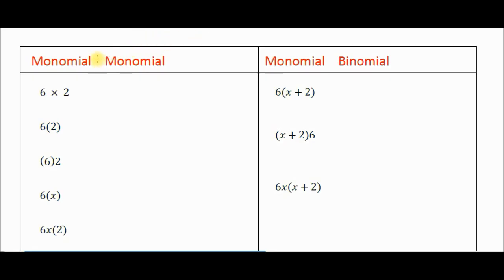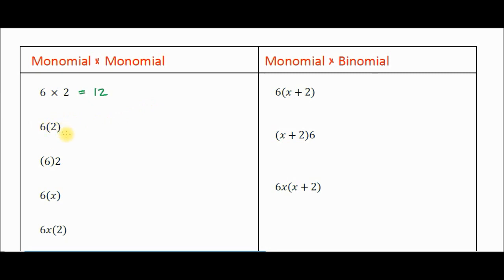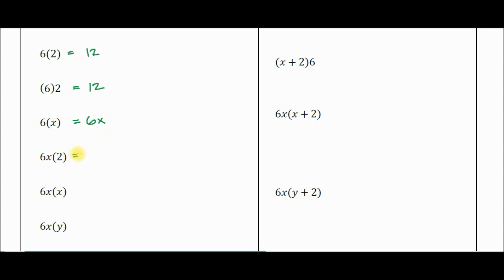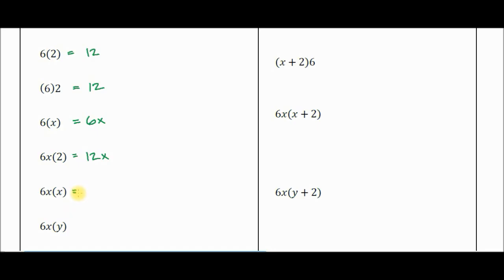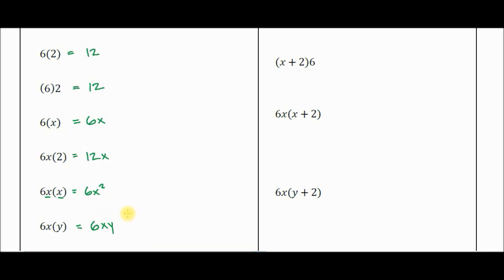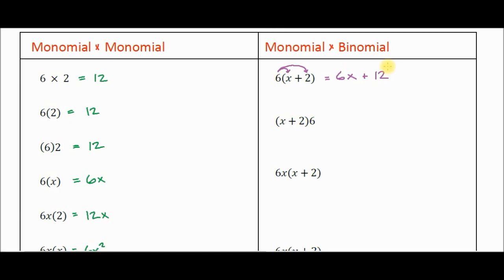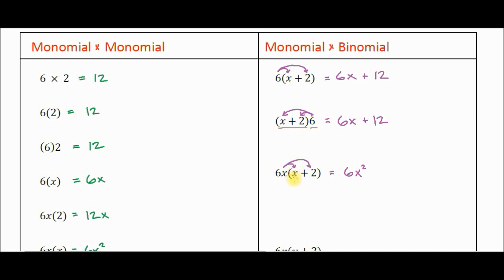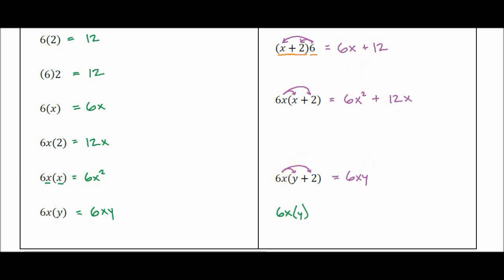2 1b Flip Book Monomials x Binomials Final